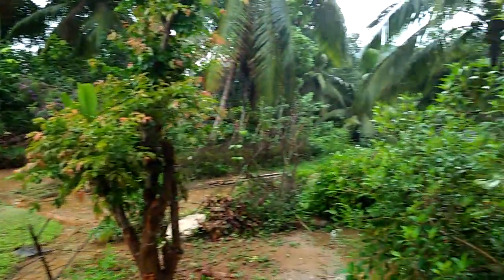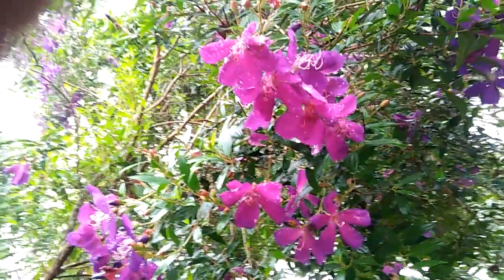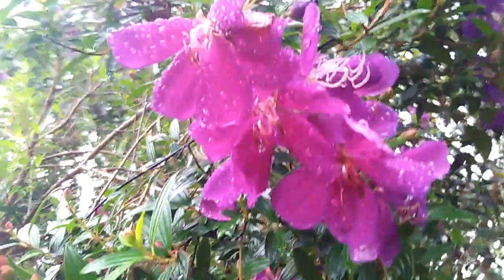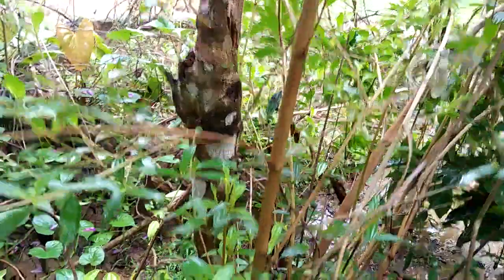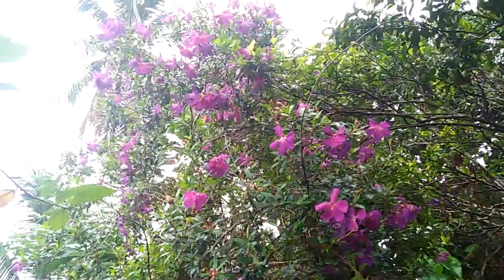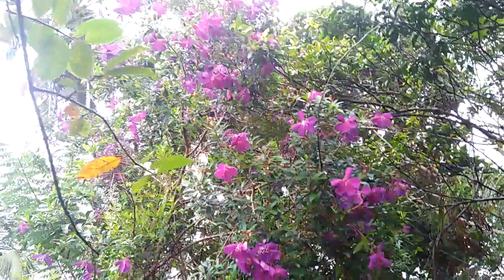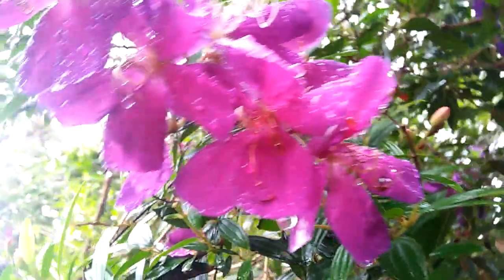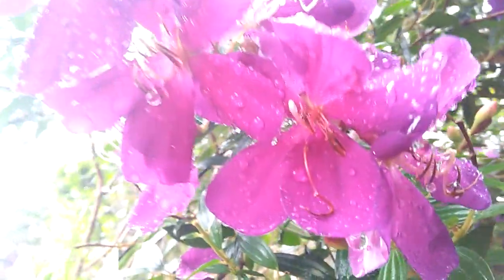Wild flowers srilanka Bovitiya flower my home garden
everybody knows thise flower plant name?